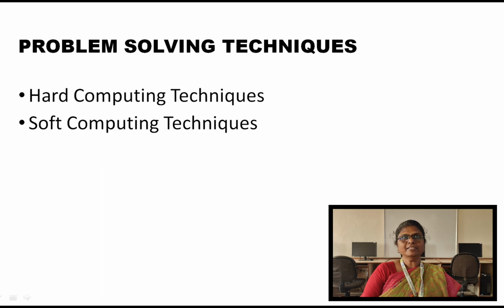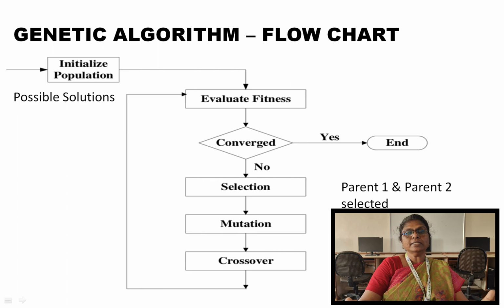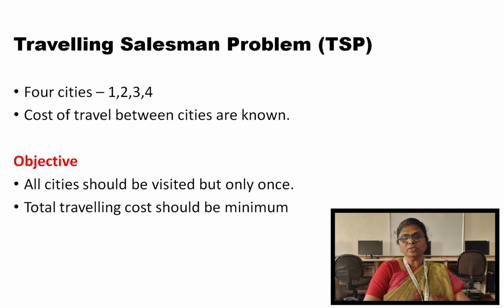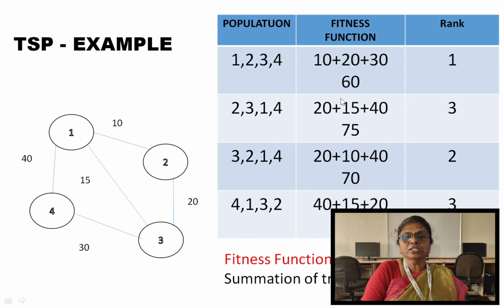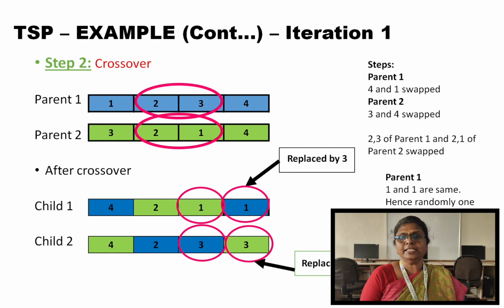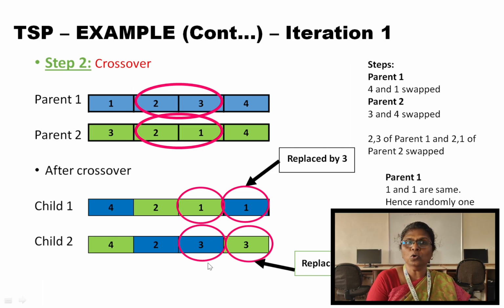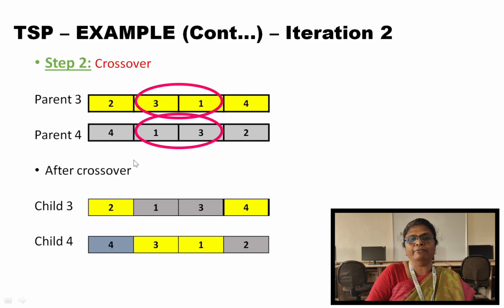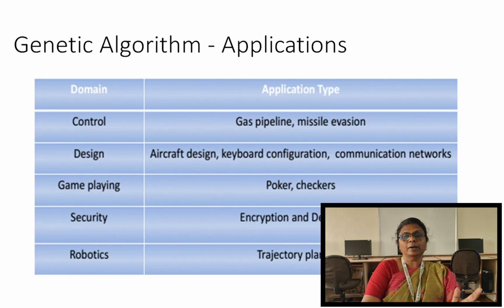Genetic Algorithm for Problem Solving by Dr. Vanitha L, Professor, Department of ECE, SAEC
Genetic Algorithm for Problem Solving
by
Dr. Vanitha L,
Professor,
Department of Electronics and Communication Engineering (ECE)
S.A. Engineering College (Autonomous)
Chennai - 77